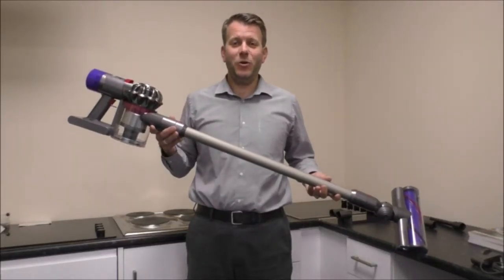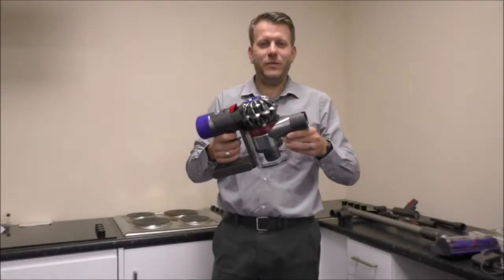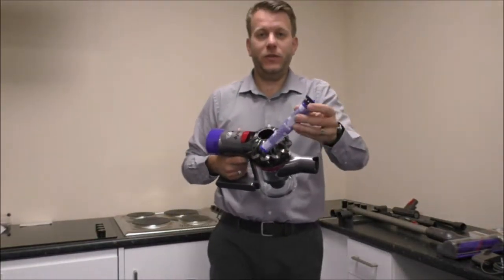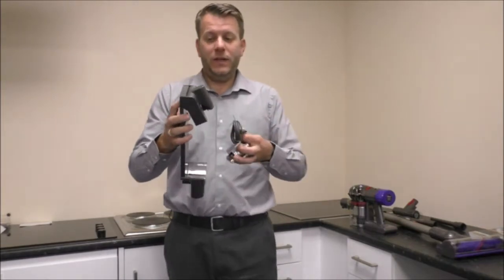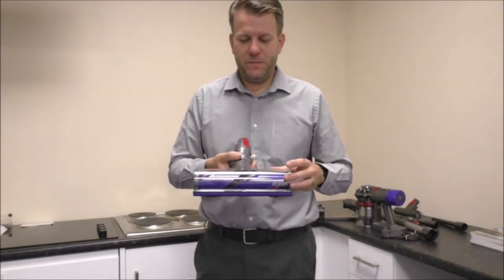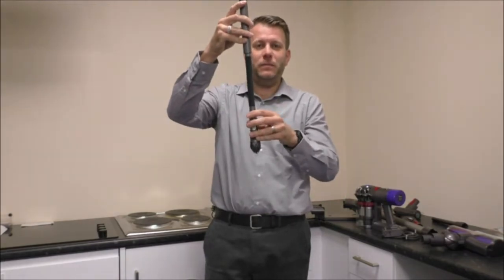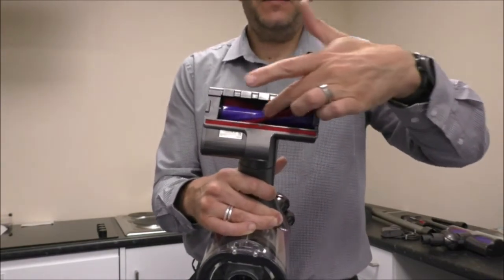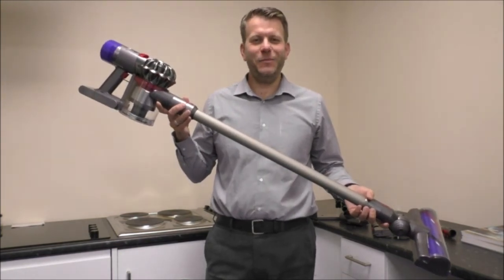Dyson V8 Animal+ Cordless Vacuum Cleaner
In this video i show the Dyson V8 Animal+ cordless vacuum cleaner and the range of tools it comes with.

For US customers